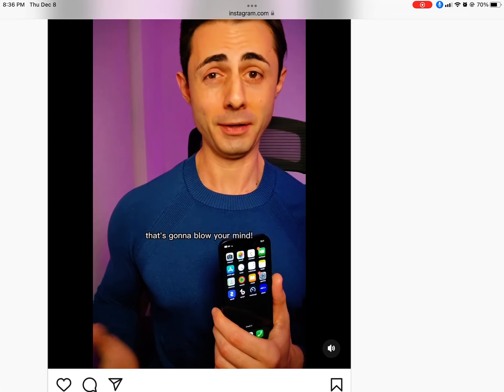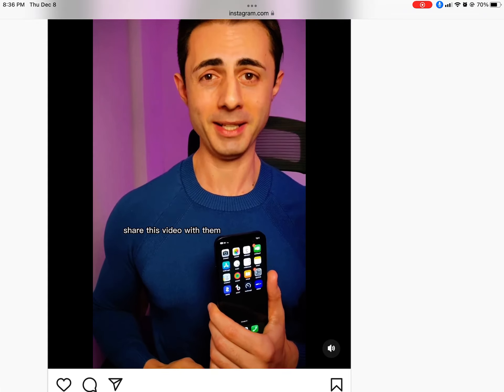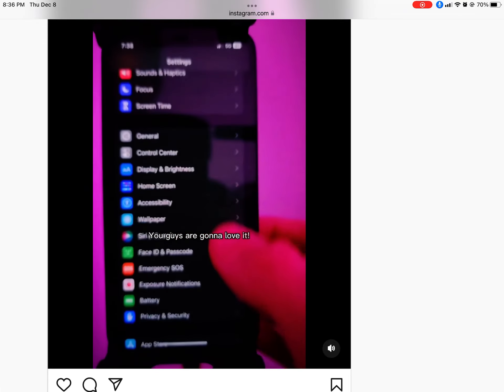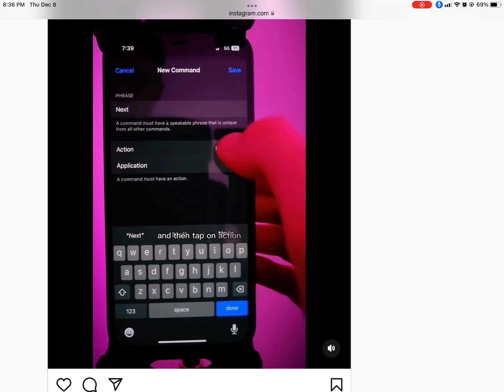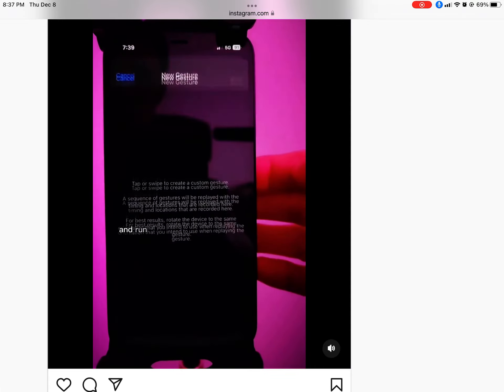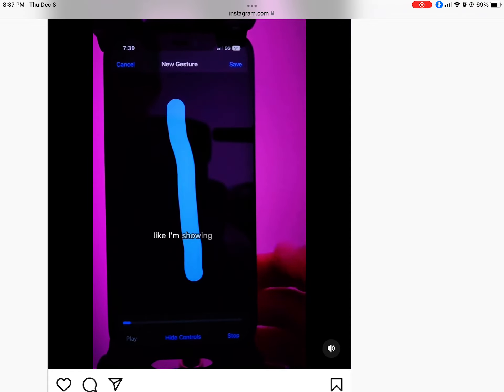December 8, 2022